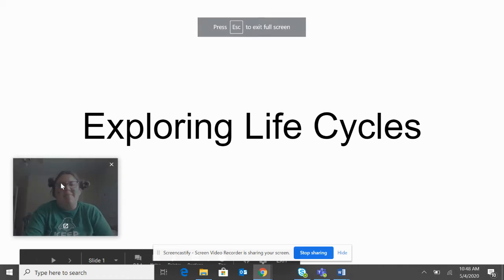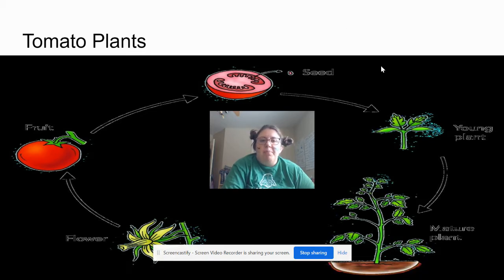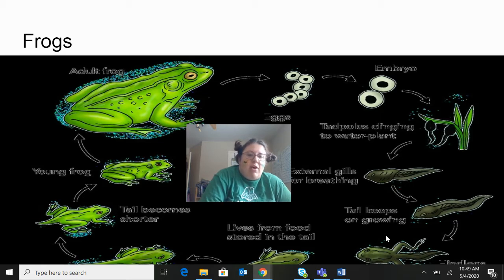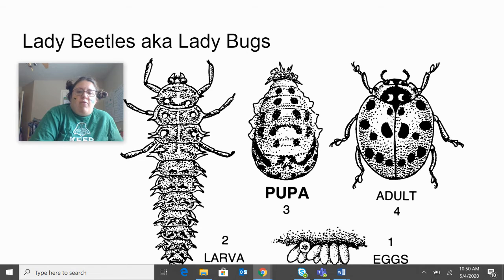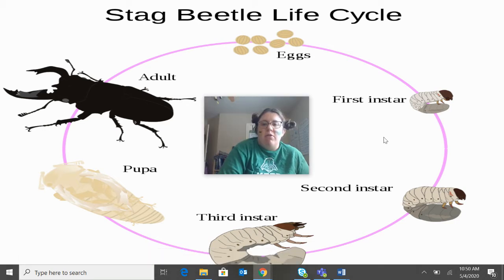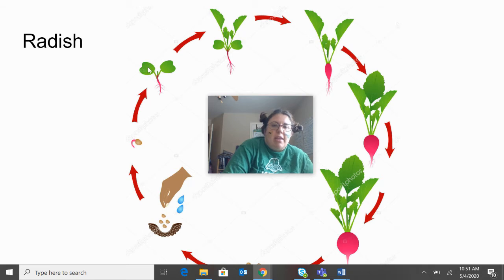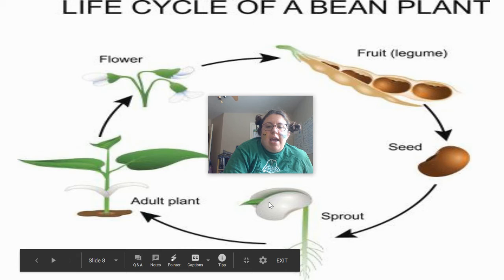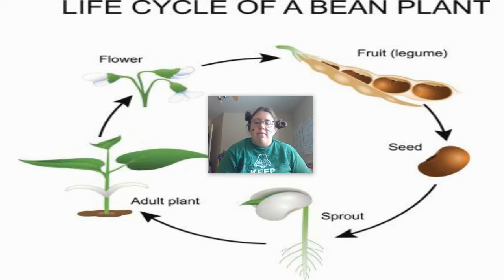Exploring Life Cycles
Happy Star Wars Day! Today I am going over various life cycles that you should know in 3-5th grade. May the 4th be with you!